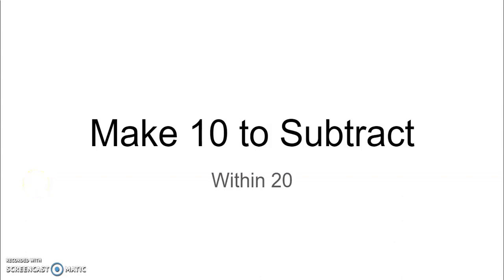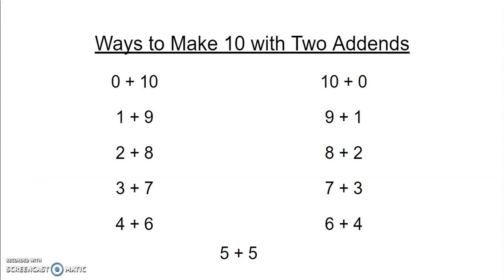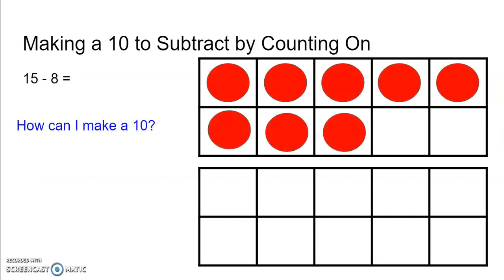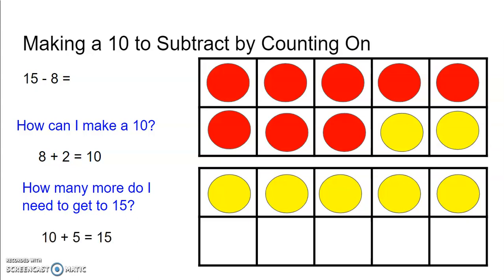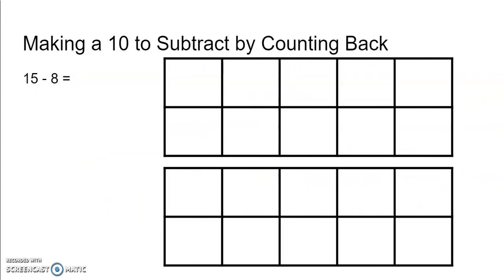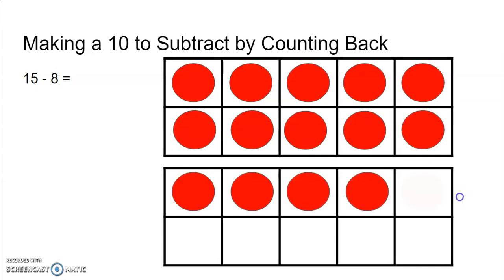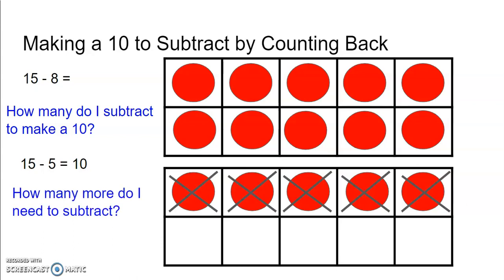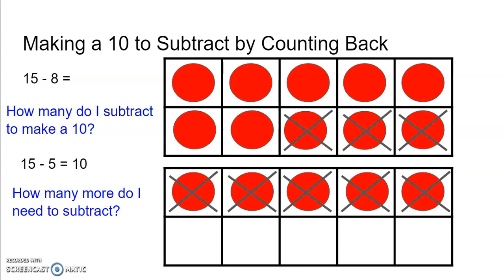Making a 10 to Subtract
Building Mental Math Skills. How to use the idea of making a 10 to subtract.